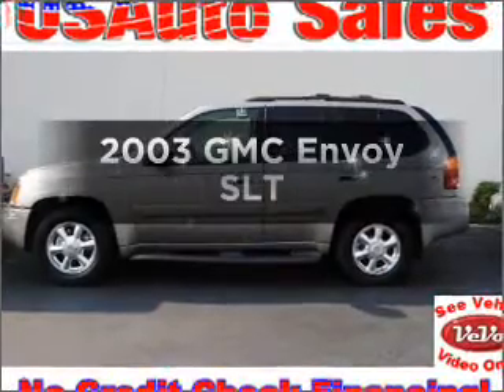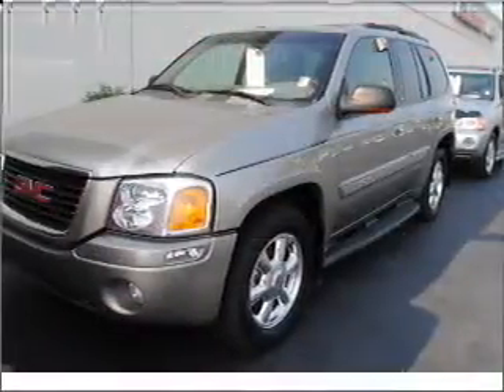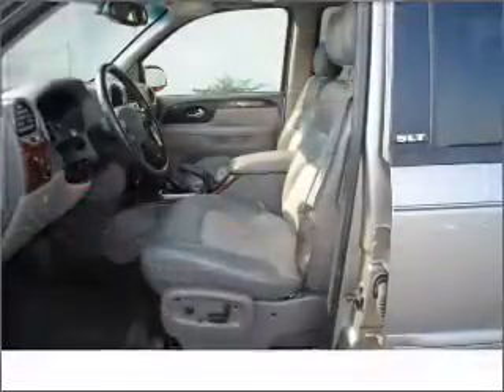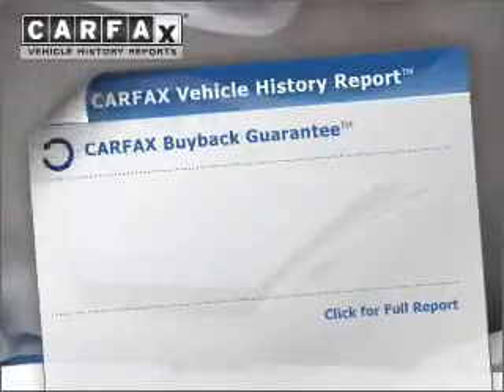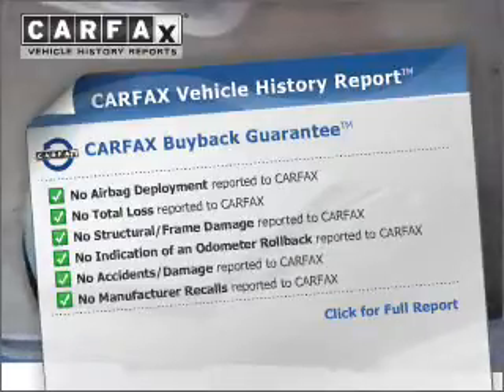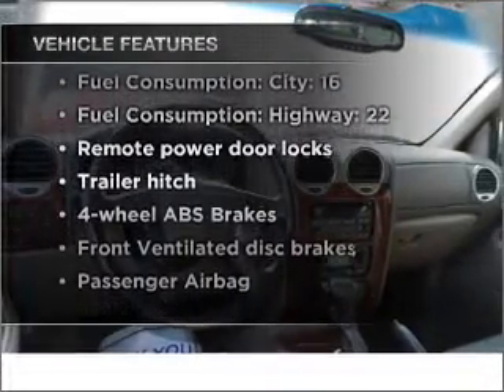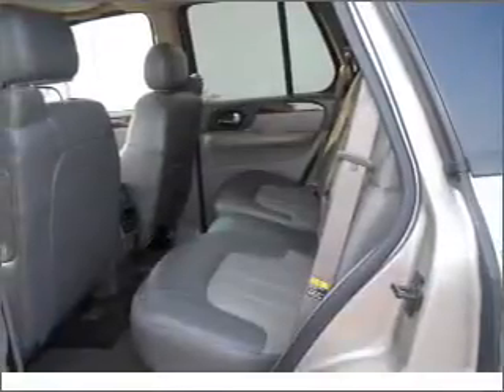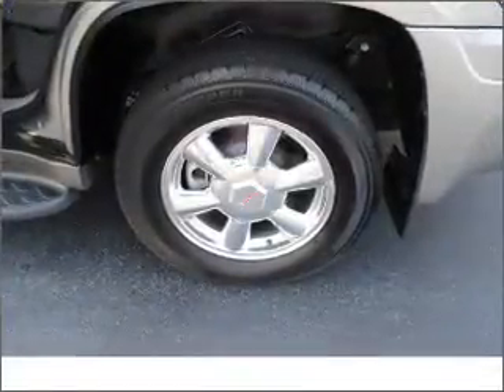2003 GMC Envoy - Lawrenceville GA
Year: 2003
Make: GMC
Model: Envoy
Trim: SLT
Engine: 4.2 liter inline 6 cylinder 24 valve
Transmission: 4-Speed Automatic
Color: Gray
Mileage: 98009
Address:
2875 University Parkway